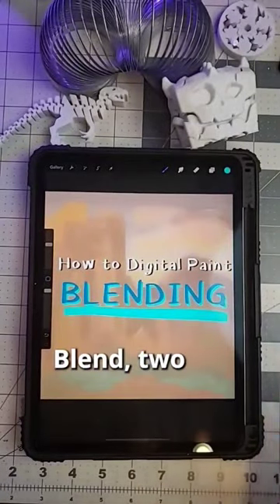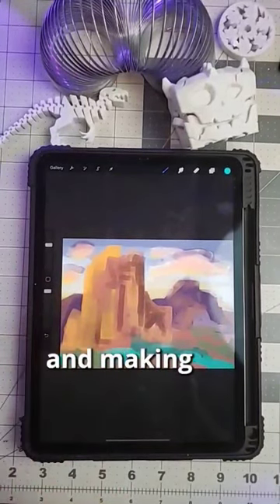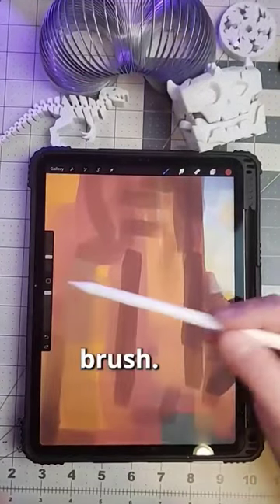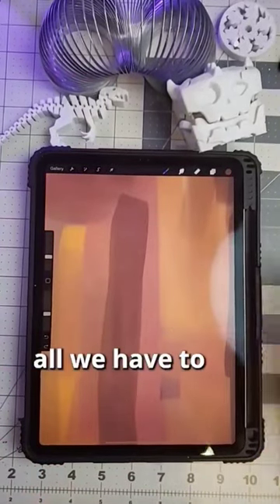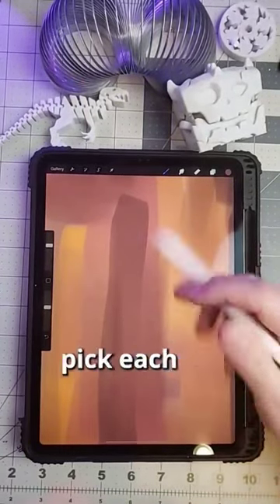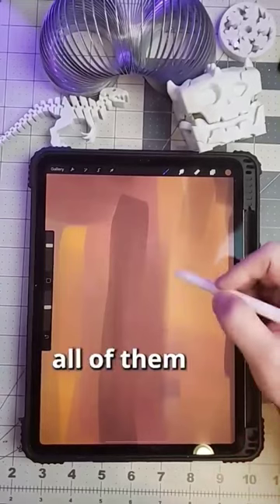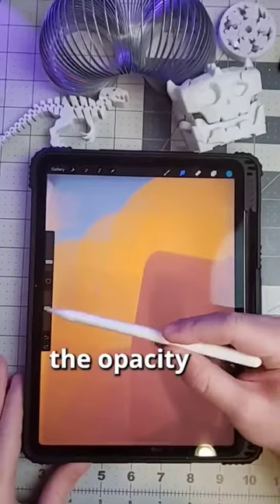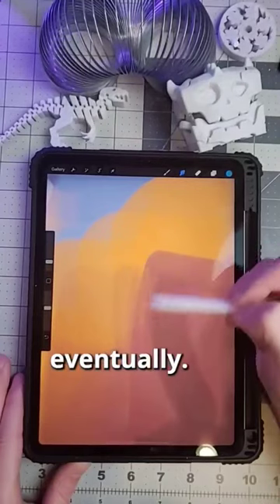How to Blend in Procreate | Digital Painting Tutorial